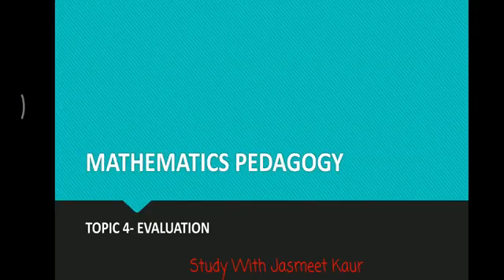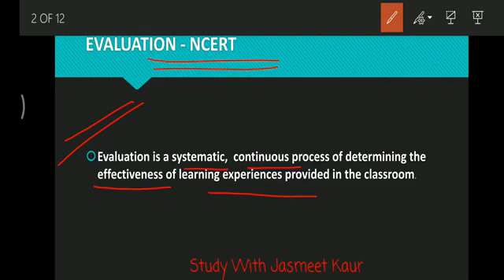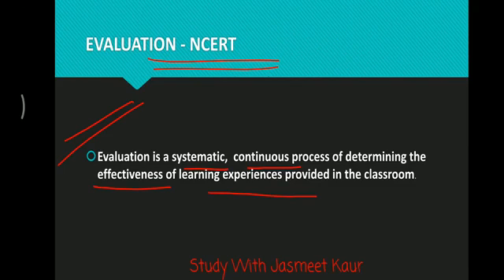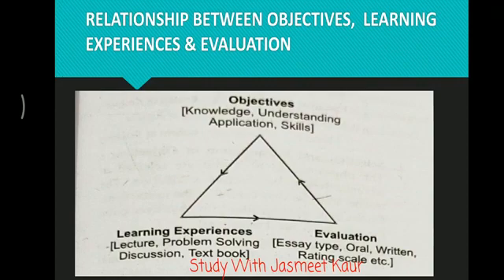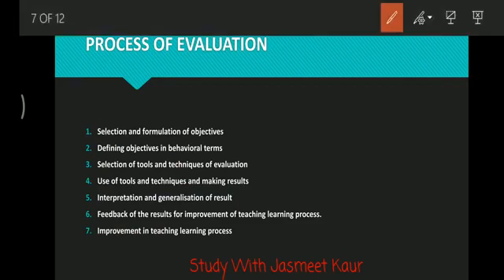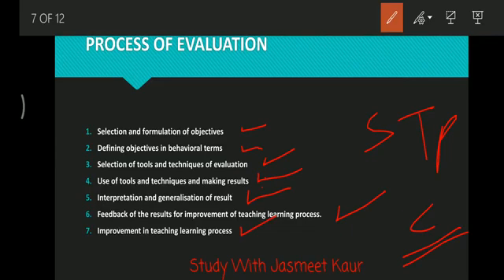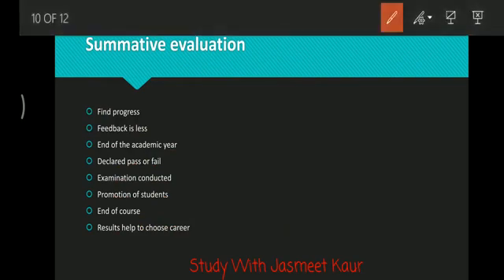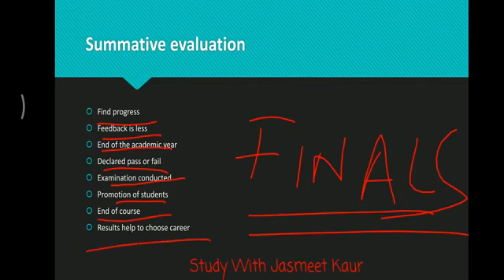CTET || MATHEMATICS PEDAGOGY || Topic 4. Evaluation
This video is based on mathematics pedagogy for CTET. In this video, we have discussed the fourth topic of mathematics pedagogy section which is useful for CTET- Evaluation

Keep supporting

CTET PREPARATION
CTET MATHEMATICS
CTET MATHEMATICS PEDAGOGY
Evaluation